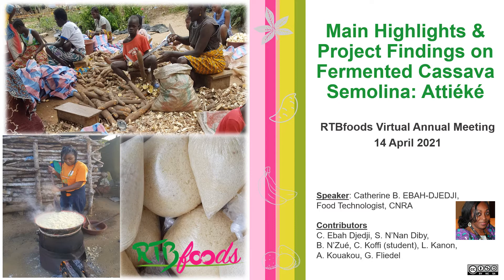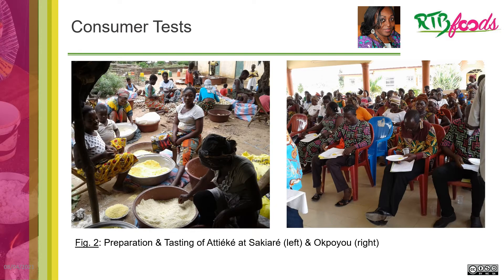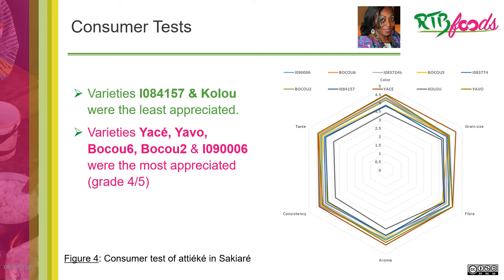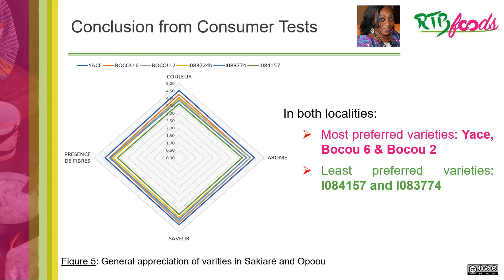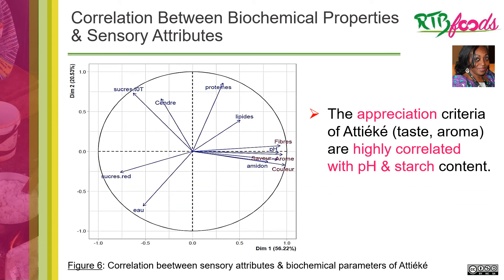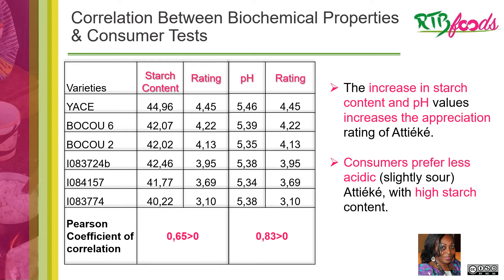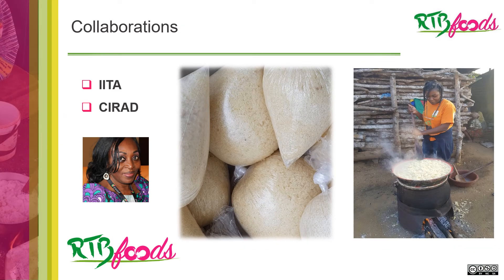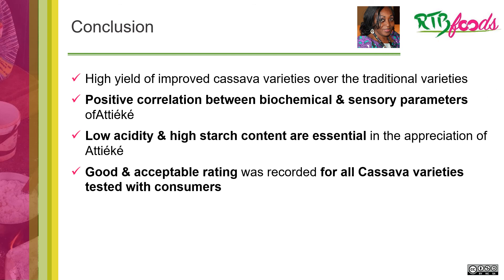Attiéké PP Progress RTBfoods Virtual Annual Meeting P3